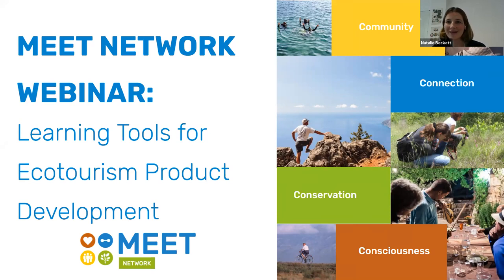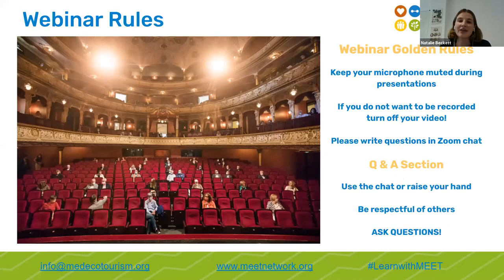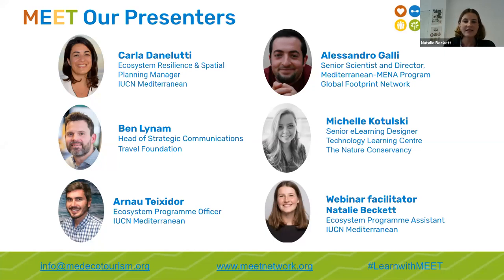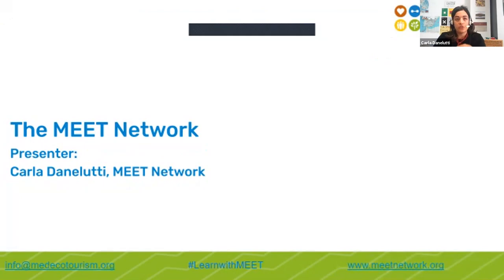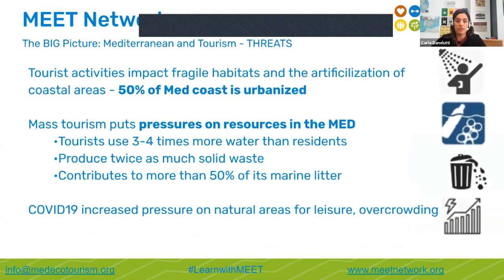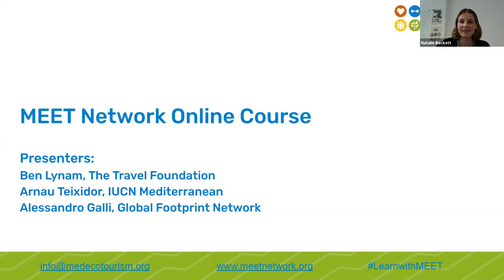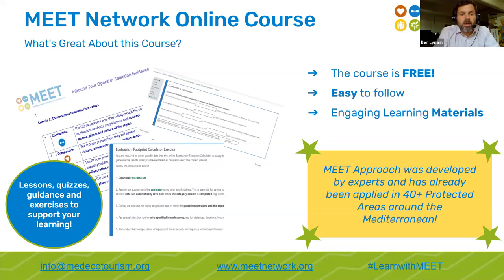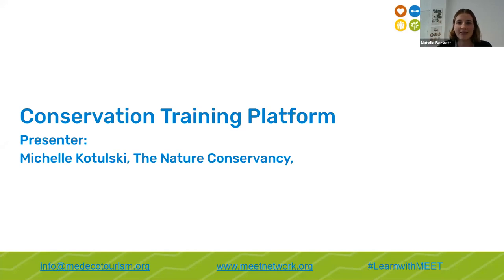MEET Network Webinar: Learning Tools in Mediterranean Protected Areas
On the 28th of October 2020, MEET Network presented their approach to ecotourism development in Mediterranean Protected Areas and celebrated the launch of their new online training which can be found

The training has two self-paced modules, the first module focuses on ecotourism product development in the Mediterranean, whilst the second looks at how to measure the ecological footprint of an ecotourism product!

MEET Network thanks to our donor, The MAVA Foundation for Nature, as well as, our partners IUCN Mediterranean and Global Footprint Network and the support received from the Travel Foundation and Conservation Training.